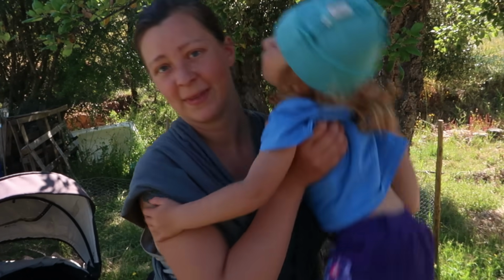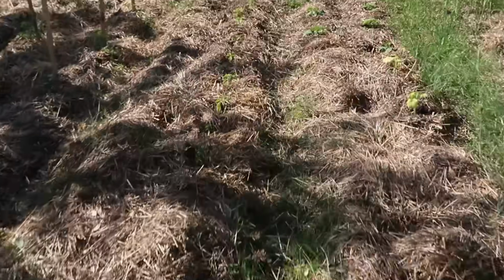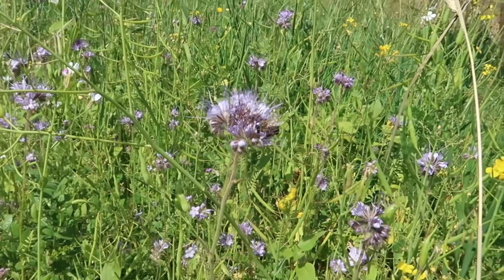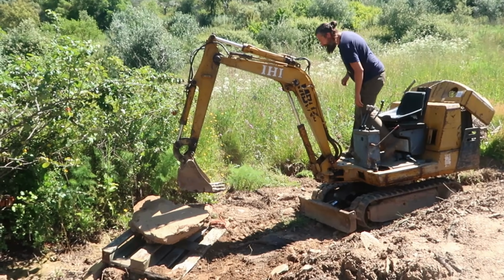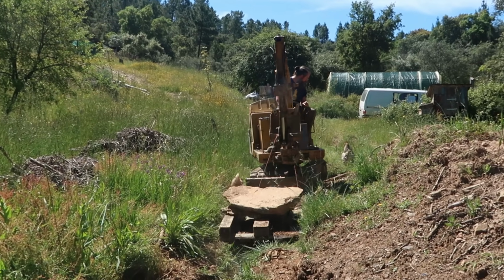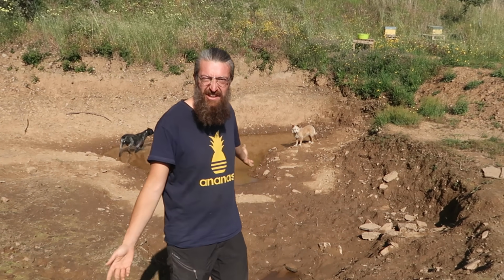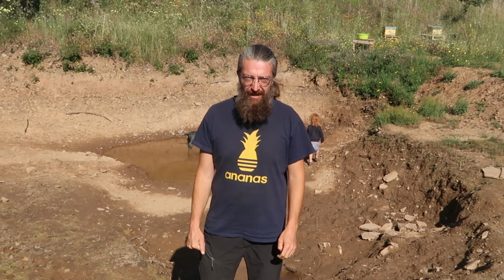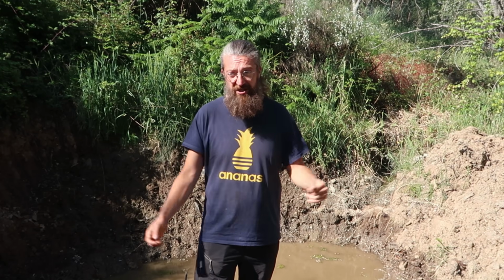This did not go as we had hoped. A final pond update, gardening with small kids and more.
It's starting to get hot here! This week we planted the last of the summer crops, our pepper and aubergines. With a toddler and a baby in tow this can be quite the challenge, but somehow we get it all done. There is not much rain in the forecast anymore and so we can give you a final update on the ponds before summer really hits. It's not what we had hoped, but maybe we were a little too optimistic. We also take some time to get off the land and forage for some elderflowers and nettles by the river.

Apartado 001144
EC Zona Industrial Castelo Branco
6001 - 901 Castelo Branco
Portugal

New here? My name is Lea and I live with my partner Maarten and our toddler Puck on our land in Central Portugal. We left the rat race in the Netherlands in 2018 and moved south in our old campervan. Two years ago we bought land in Portugal that had been abandoned for several decades. After lots of hard work we now live in a beautiful yurt and keep ourselves busy growing our own vegetables as well as producing olive oil, wine and honey on a small scale. This channel documents all the different jobs we have to do, and sometimes some nice footage of this beautiful country we now call home. Want to see more updates?